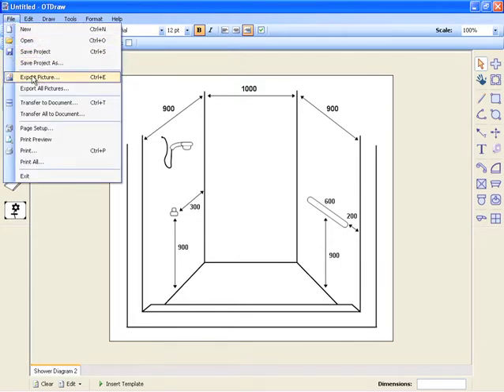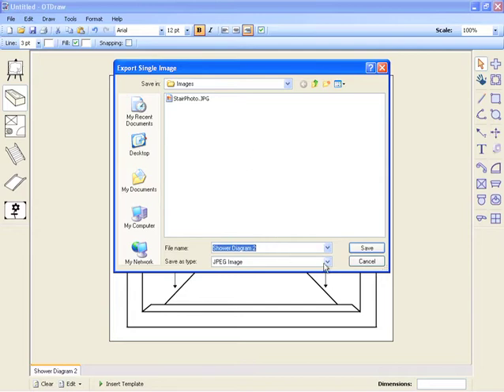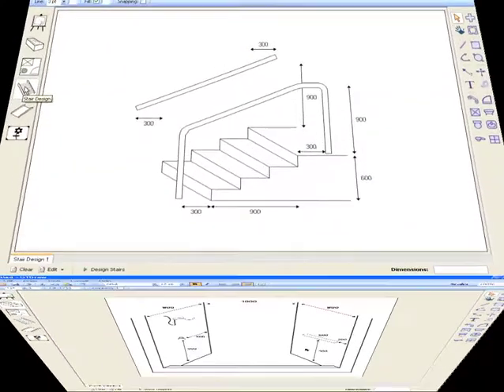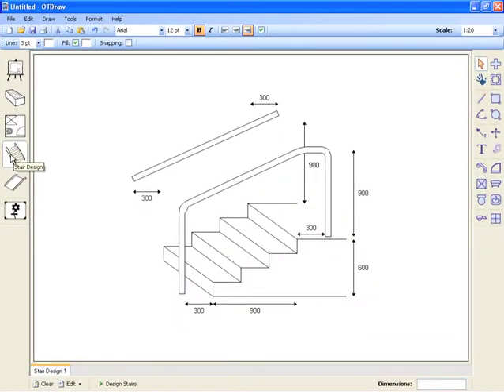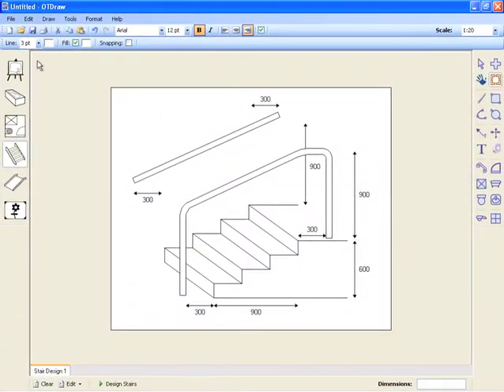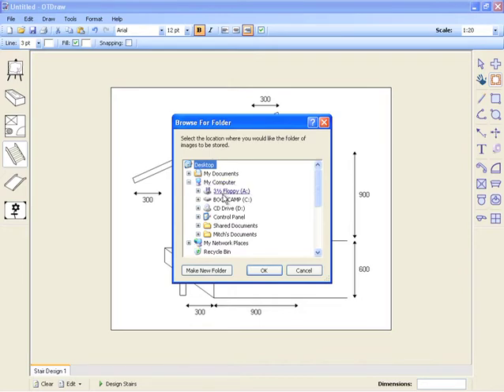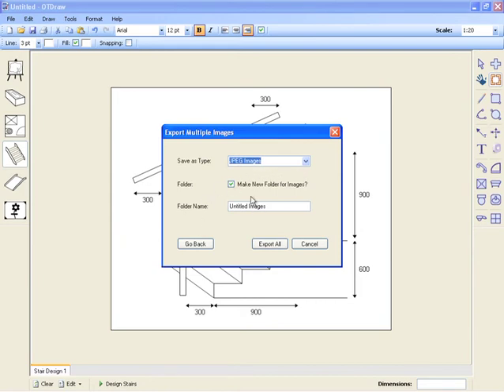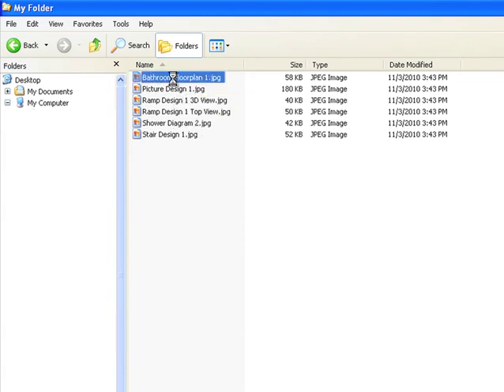OT Draw Tutorial 9 - Exporting Pictures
9 of 12 Tutorial Videos for OT Draw.
This video demonstrates the first way to use your diagrams outside of OT Draw - export them as pictures.